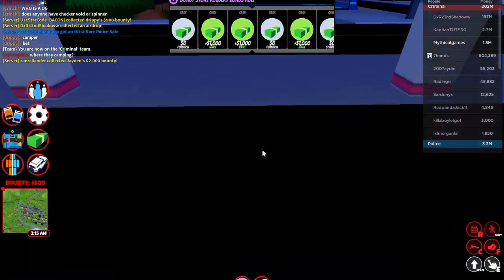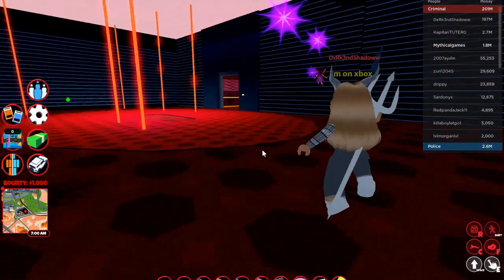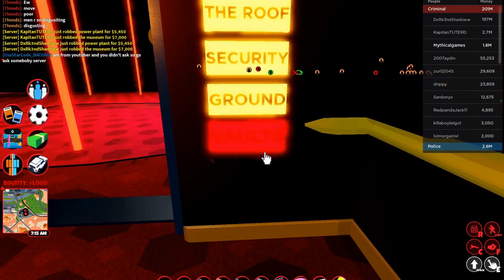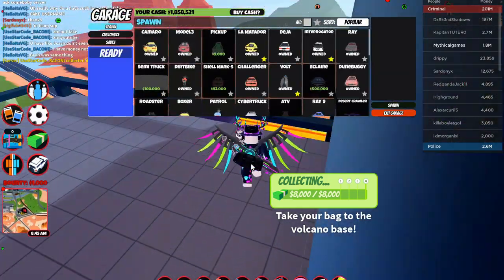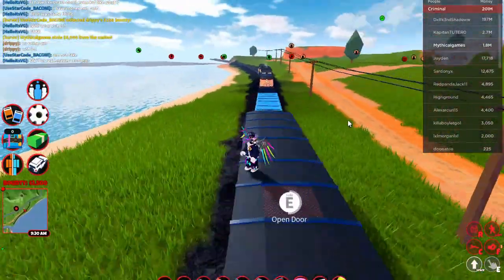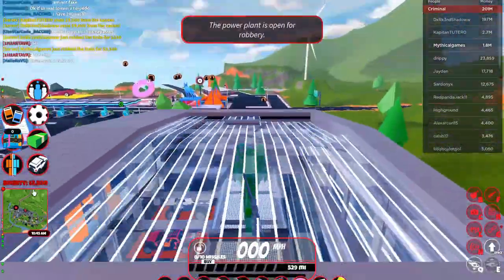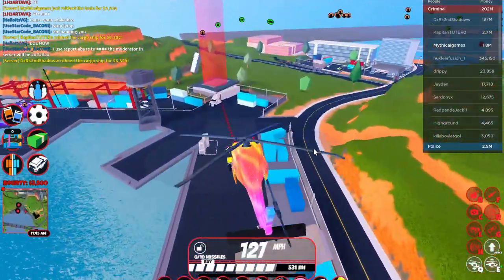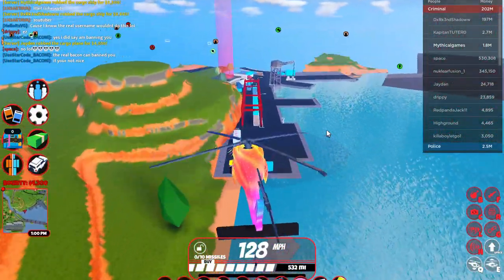ROBBERY CHALLENGE!!! How Fast Can I Rob 5 Stores in Roblox Jailbreak?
If you came to the description to find out my time, well you're out of luck. Nice try though. :)

Hi guys, today I attempted to do a robbery challenge.